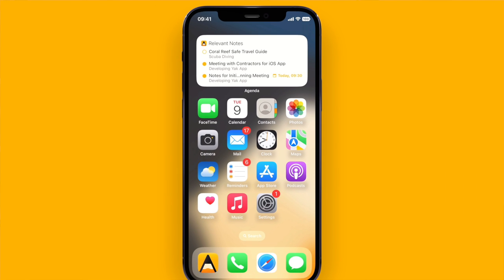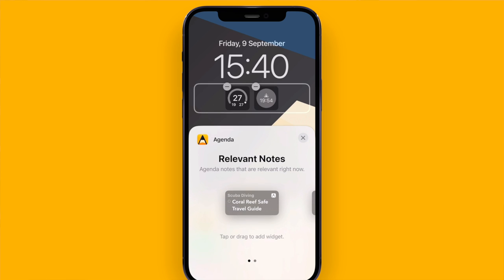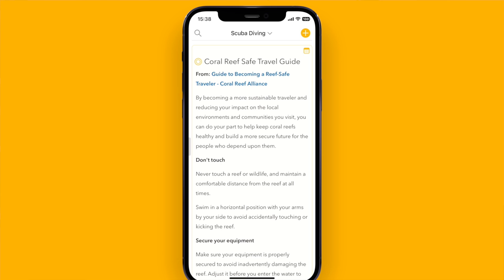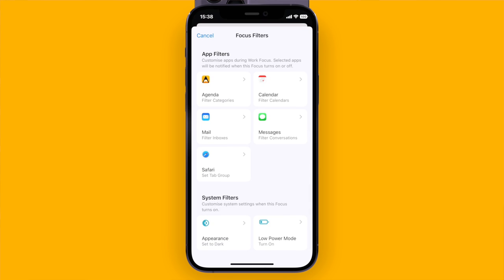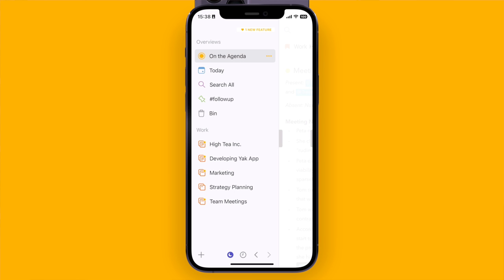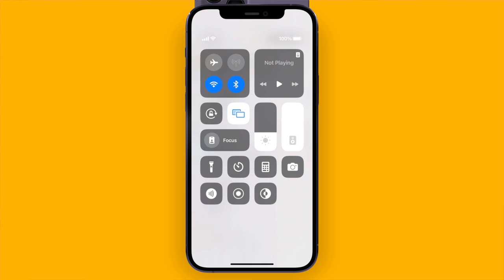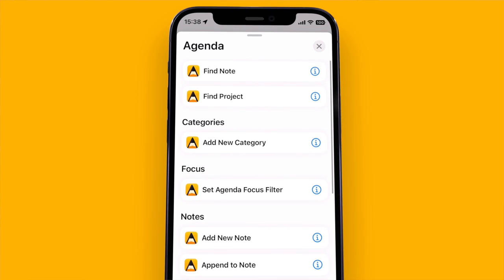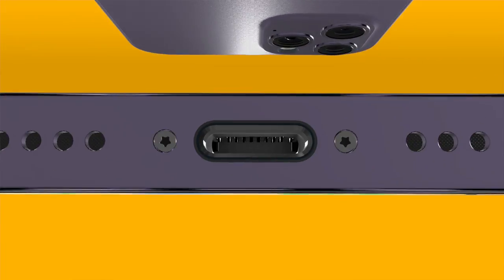iOS16 - What's new in Agenda 15 - Lock Screen Widgets, Focus Filters and Shortcuts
Agenda is the much loved and date-focused note taking app for macOS, iOS, and iPadOS. Learn what iOS16 features are new in version 15.

✨ NEW to Agenda? Be sure to checkout the 5 tips that help you get up and running in no-time

📍Chapters
0:00 Lock Screen Widgets
0:39 Focus Filters
1:36 Agenda Shortcuts